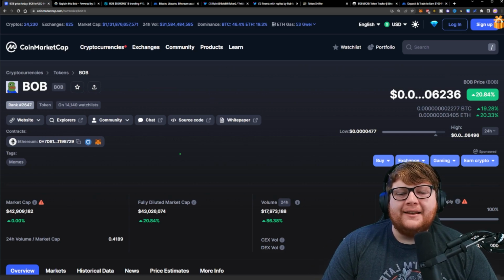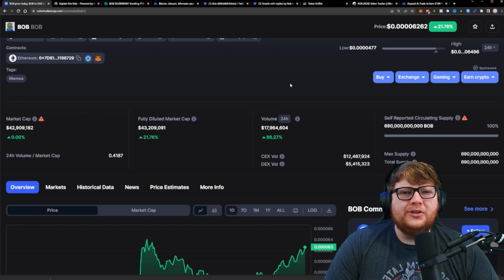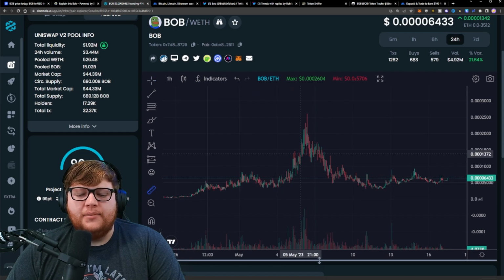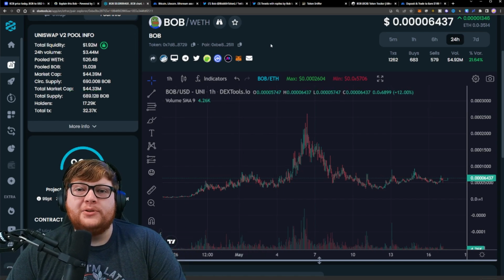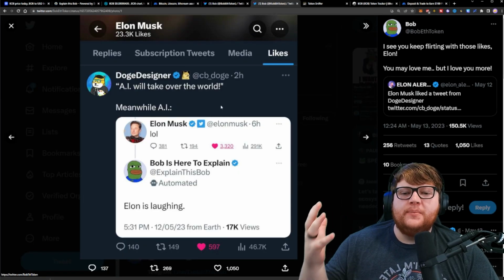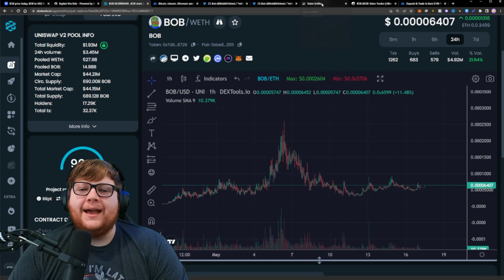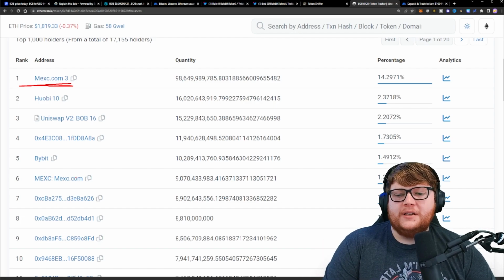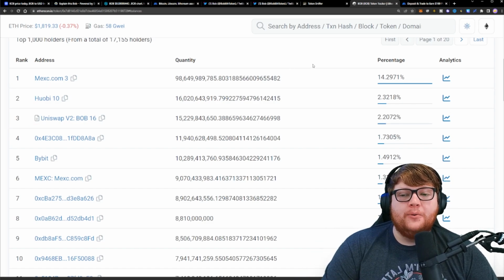I JUST bought 344,733 BOB! I’ll Be A Crypto MILLIONAIRE Soon!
In this video I talk about the BOB token that launched a few weeks ago. This is one of the hot memecoins of this memecoin season. BOB crypto has been using a very innovative and smart marketing strategy to gain a ton of popularity recently!

This video is not to be considered Financial Advice 🚫